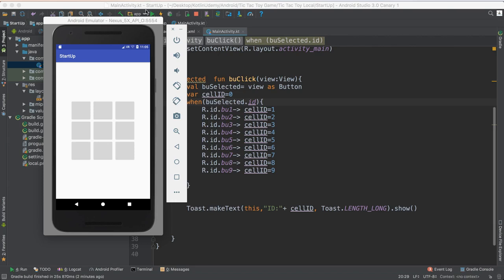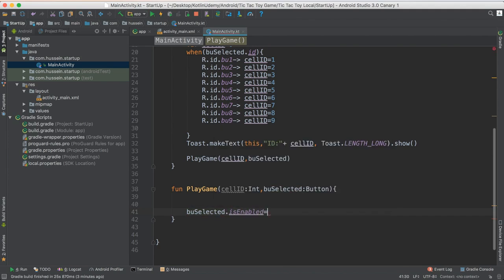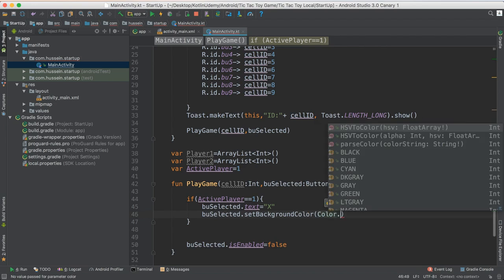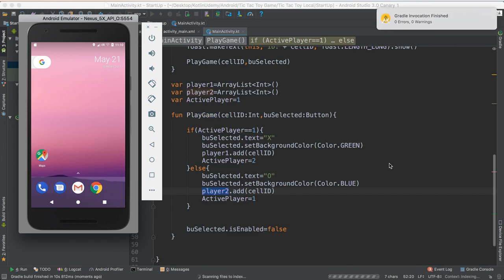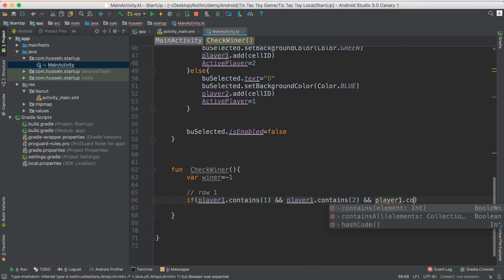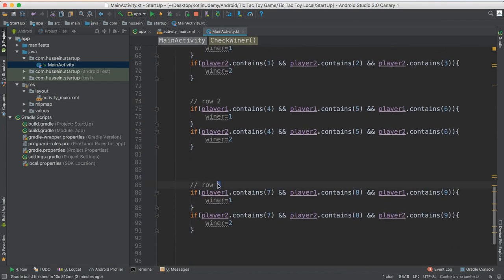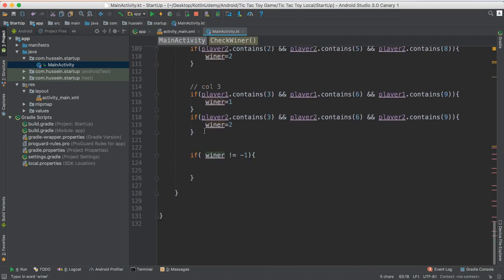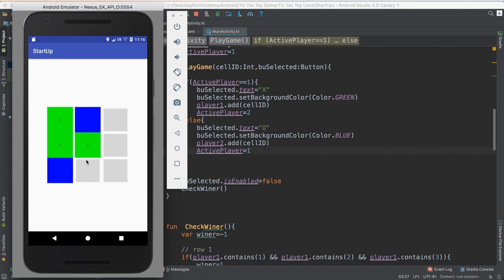073 Find winner